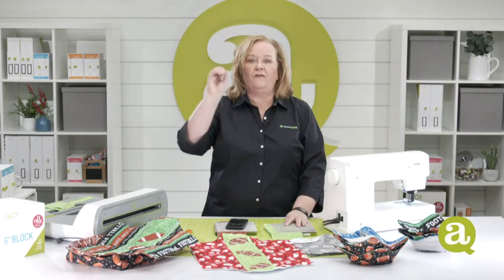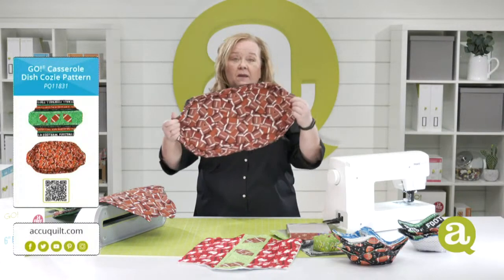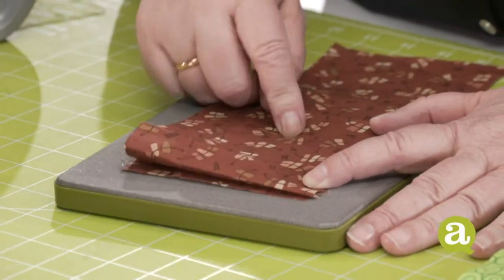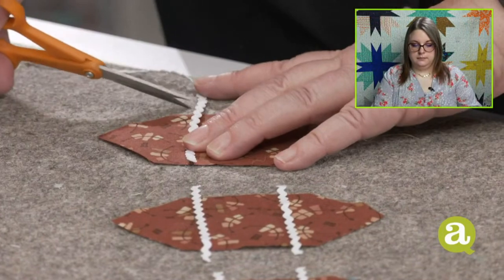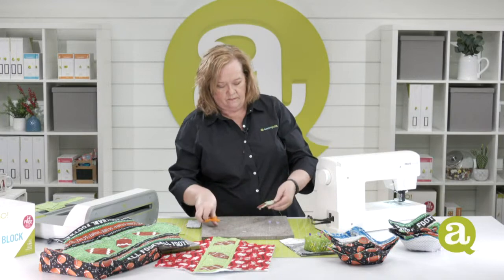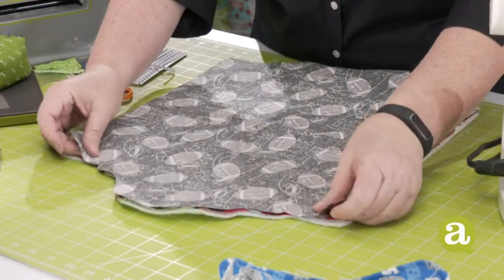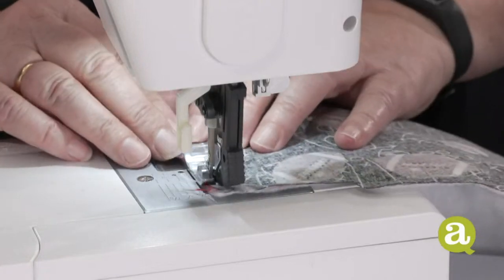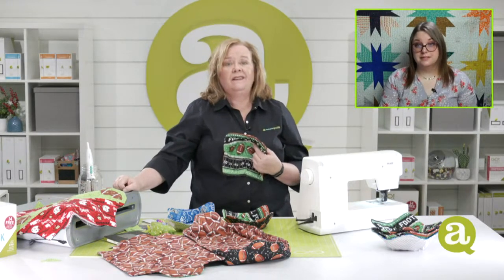Join us for AccuQuilt Live with a tutorial featuring our GO! Casserole Cozie with Cover Pattern!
Download the GO! Casserole Cozie with Cover Pattern FREE